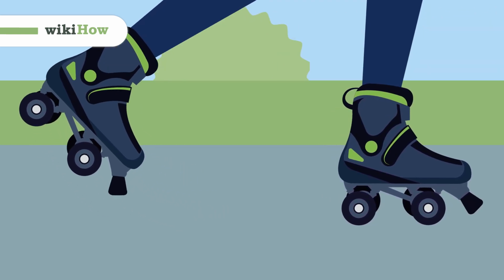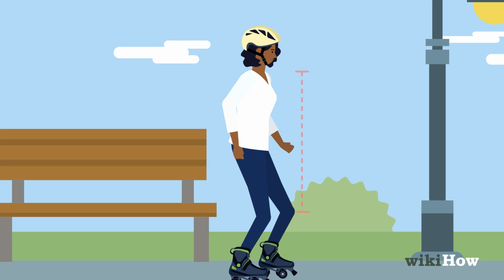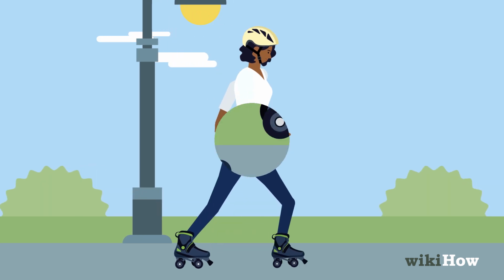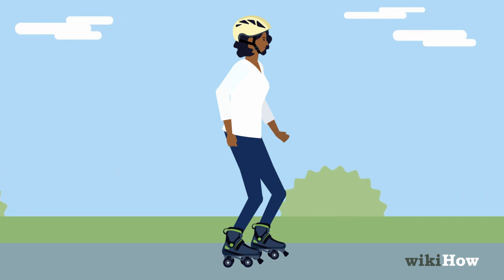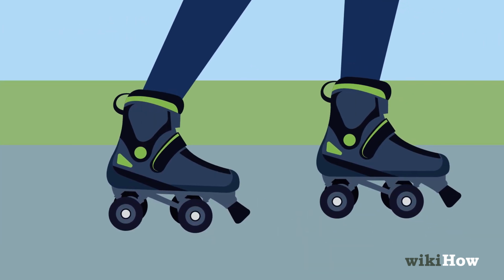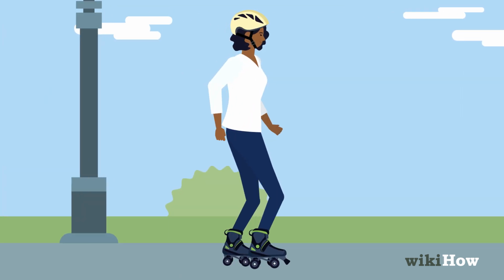How to Roller Skate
Learn more about how to roller skate with this guide from wikiHow